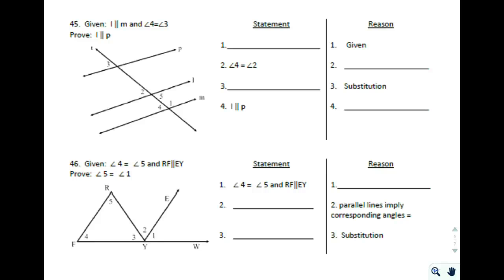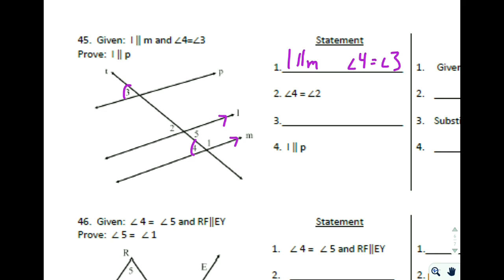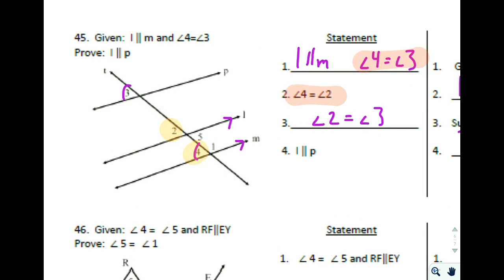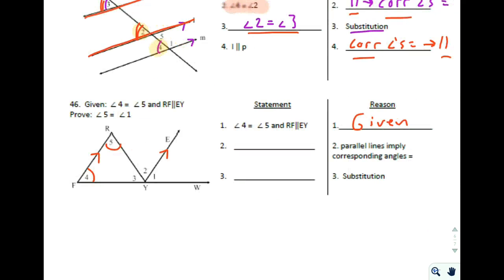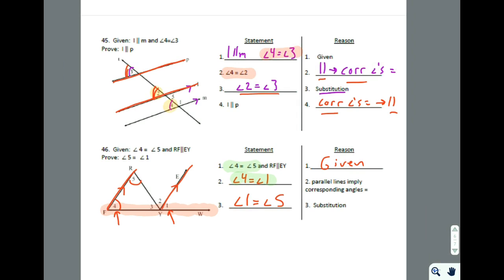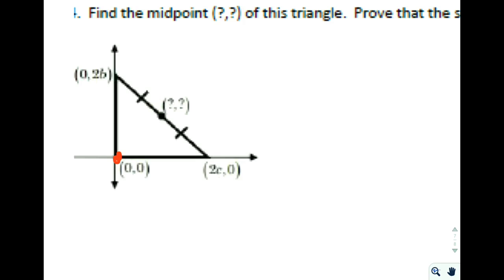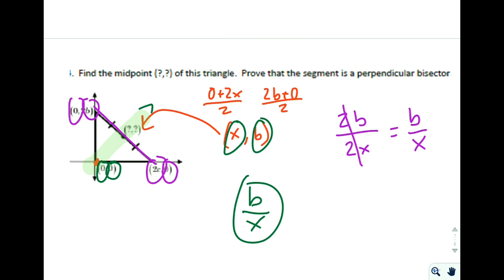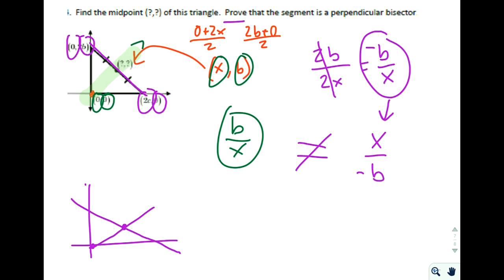Pre-test LT Geometry video 3